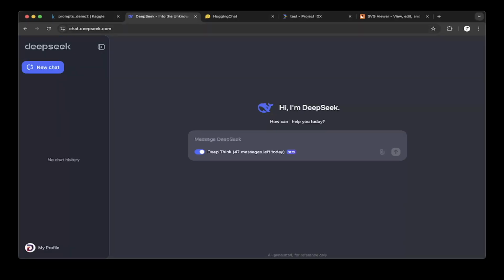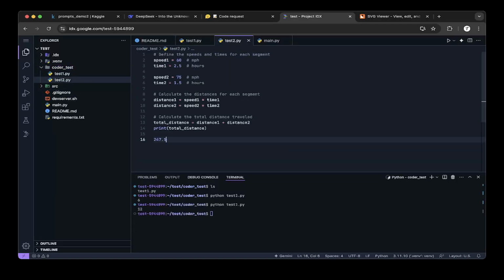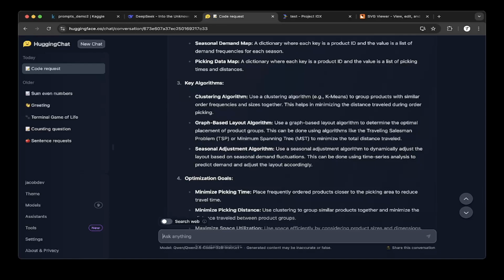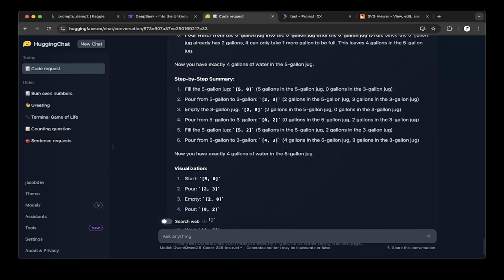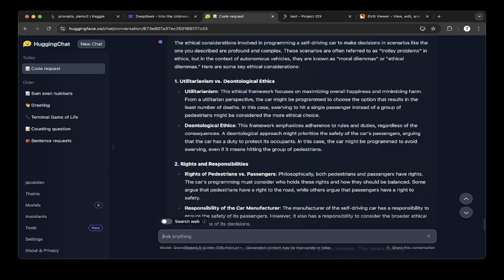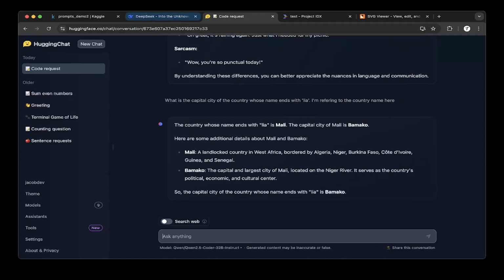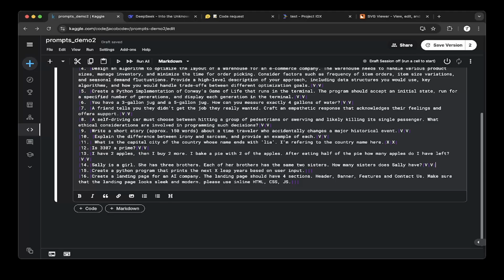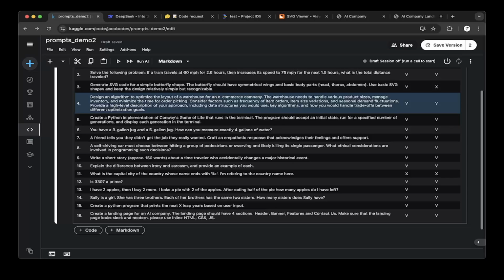DeepSeek R1 Lite vs Qwen 2.5 Coder 32B on Google IDX Editor (Fully Tested Side by Side)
This video did a full review on latest release of DeepSeek R1 Lite and Qwen 2.5 Coder 32B side by side with Google IDX Editor